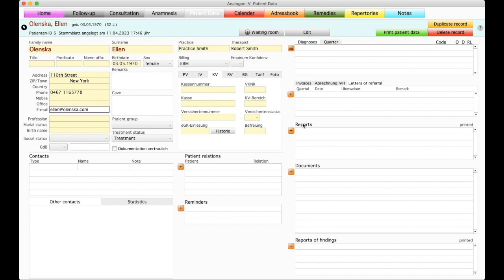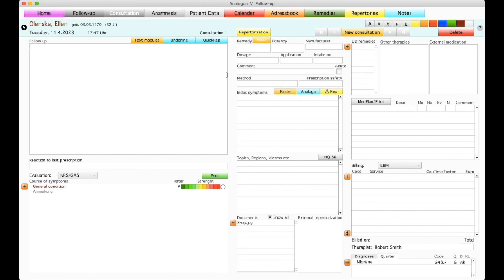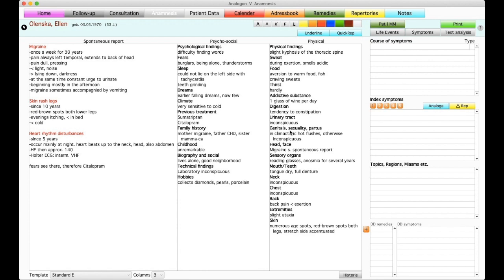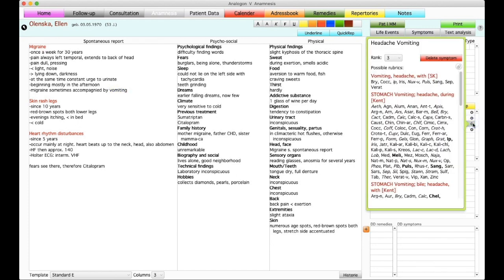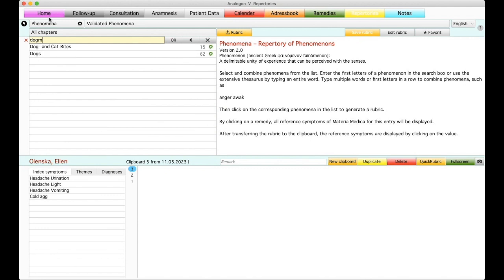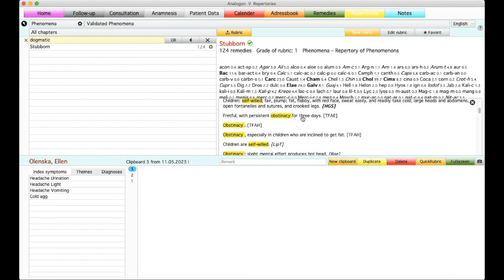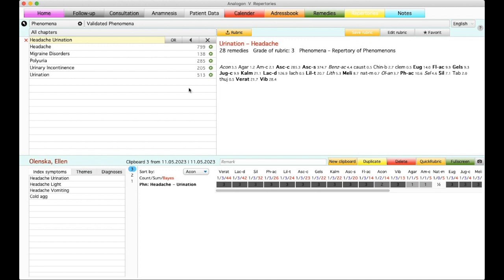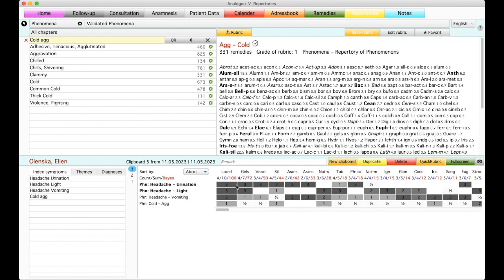Analogon Tutorial Documentation & Repertory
In this video, we will show you first steps to work with Analogon in your practice, and some features of the new build repertory Phenomena.

Visit analogon.net for more infos and demo version.